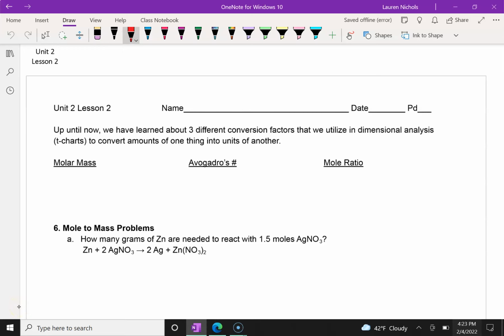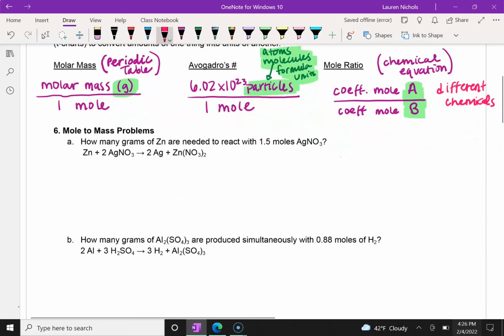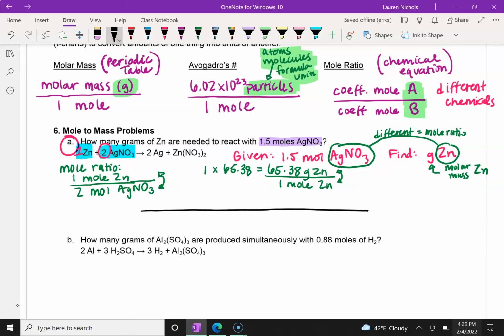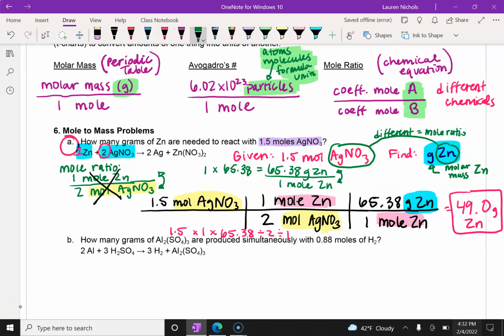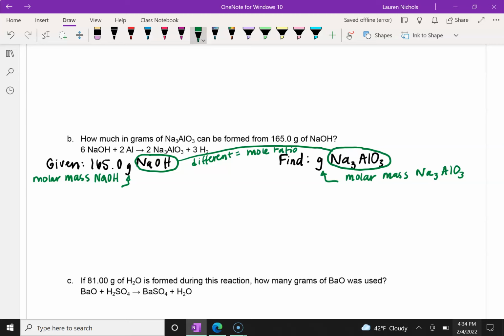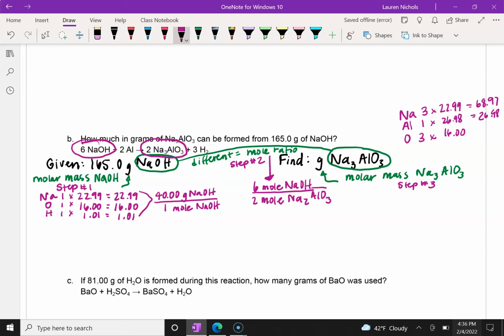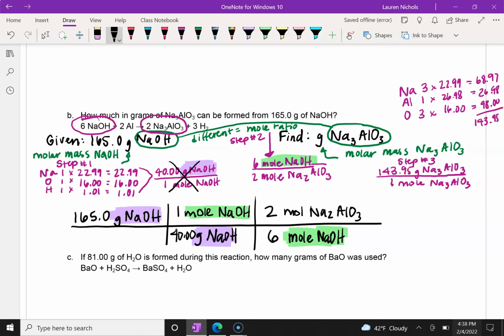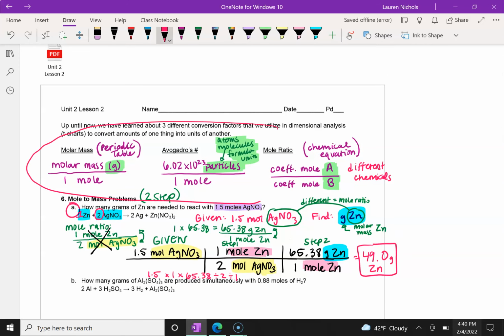21 22 Mole to gram and gram to gram conversions